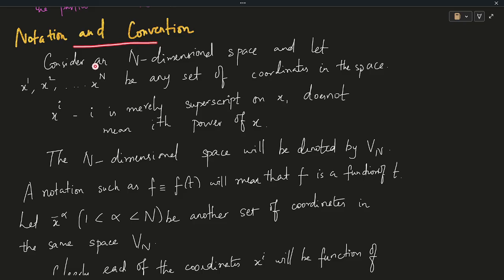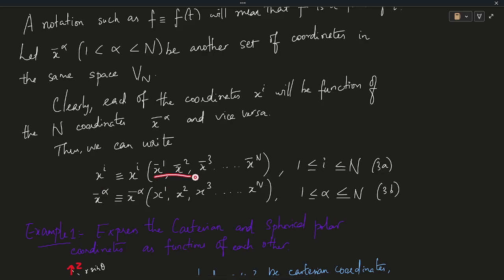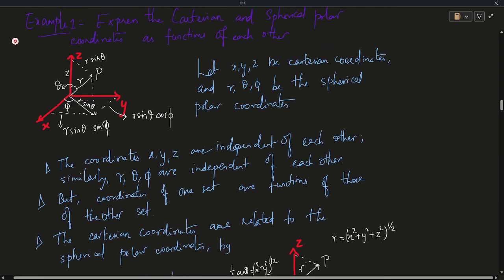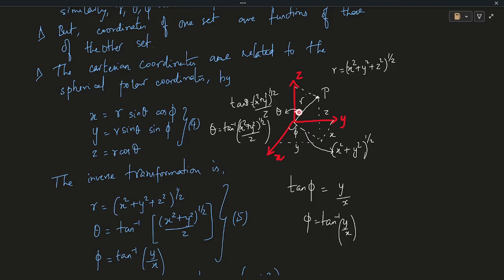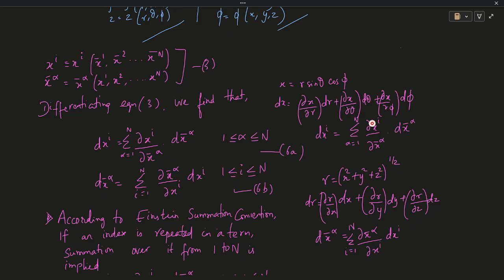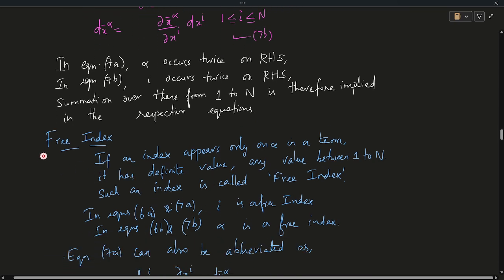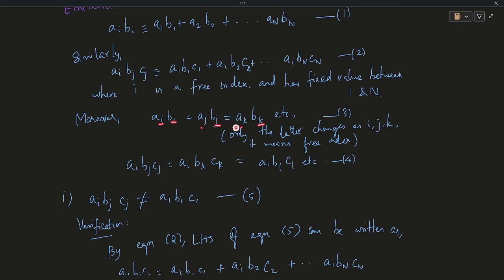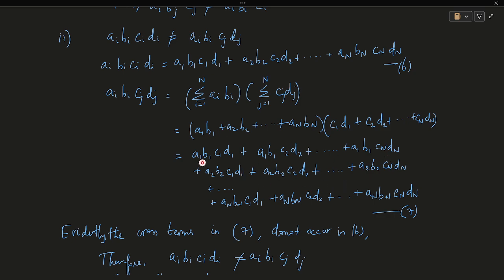Tensors Conventions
Tensors Conventions - E-Content Video